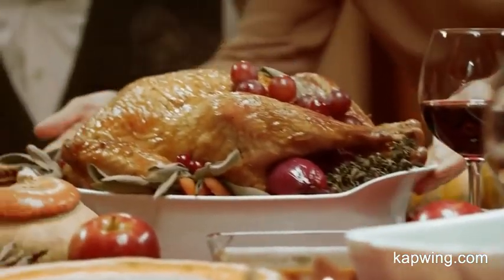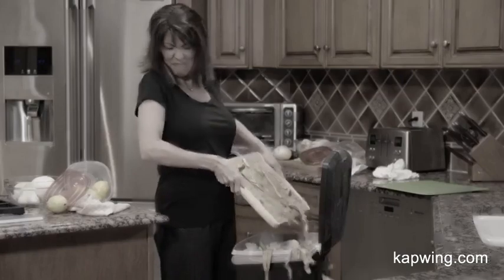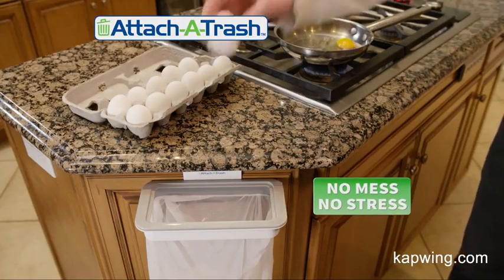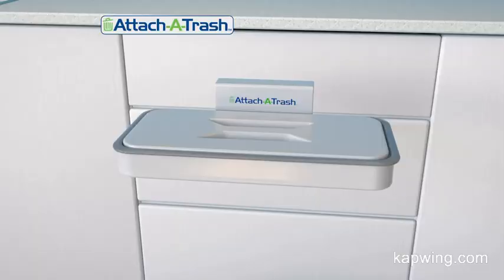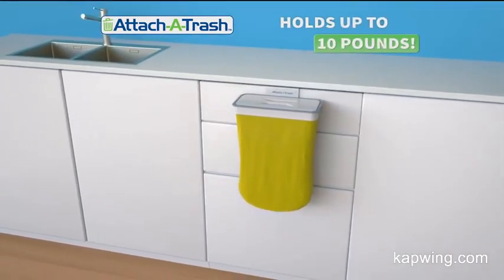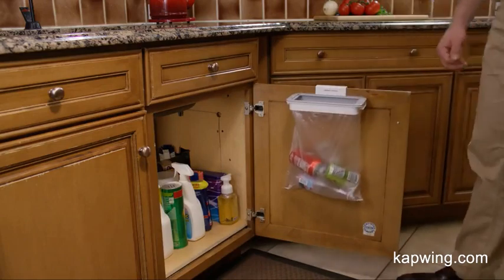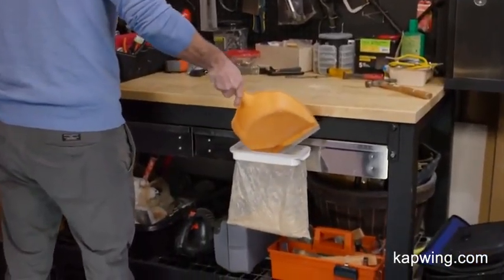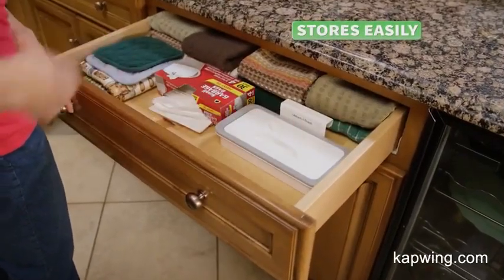Attach-A-Trash Hanging Trash Bag Holder